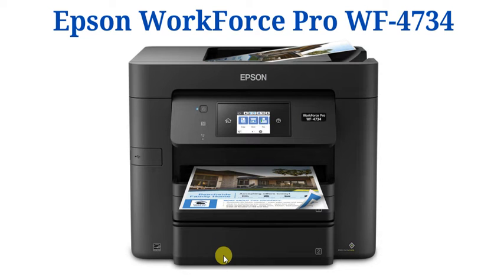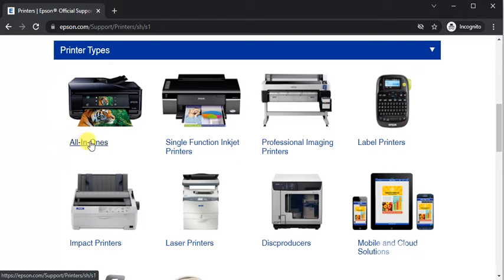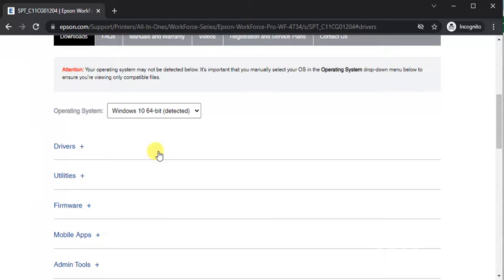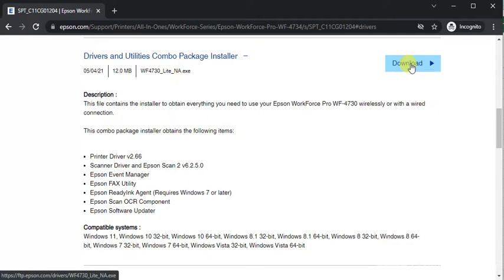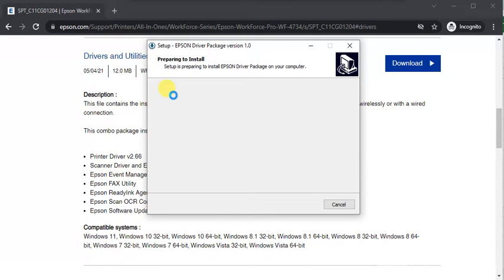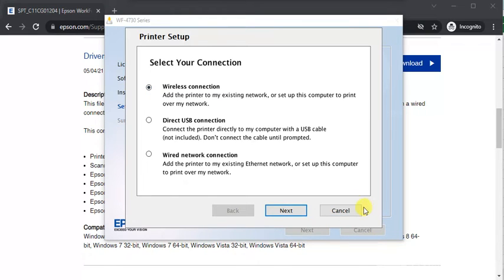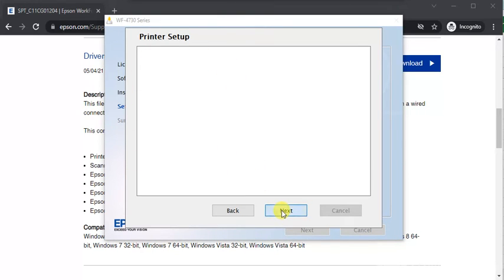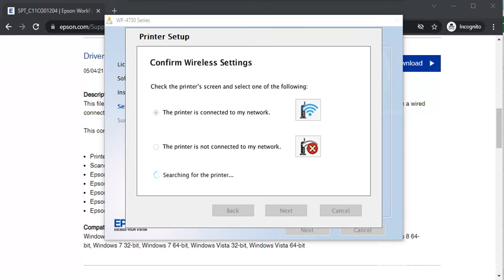How to complete setup of Epson WorkForce Pro WF-4734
In this video I have covered that how to download printer setup driver from Epson Printer Support and setup your printer using Drivers and Utilities Combo Package Installer.